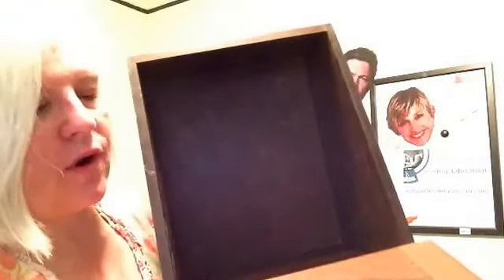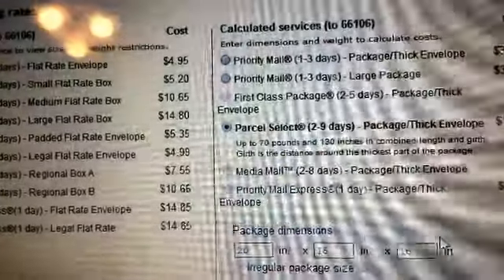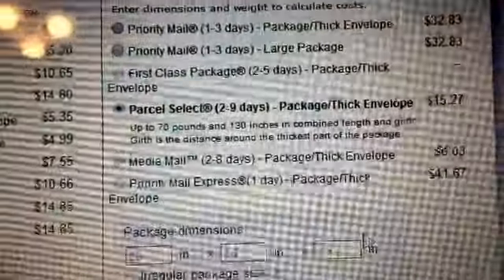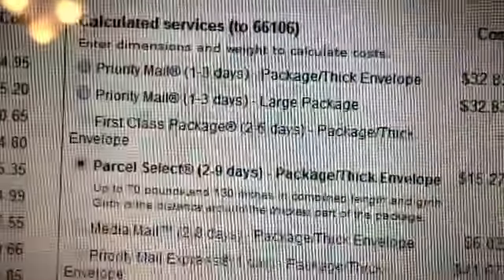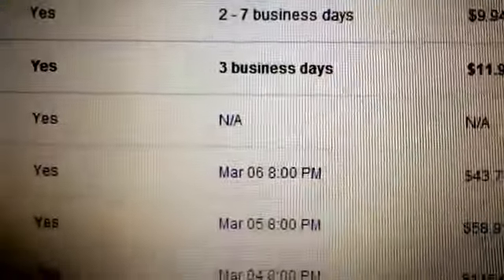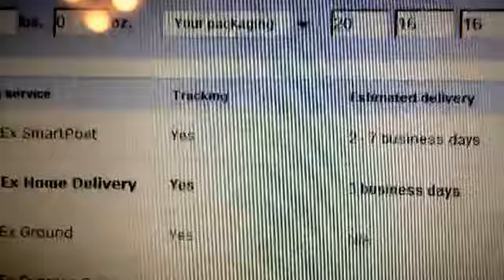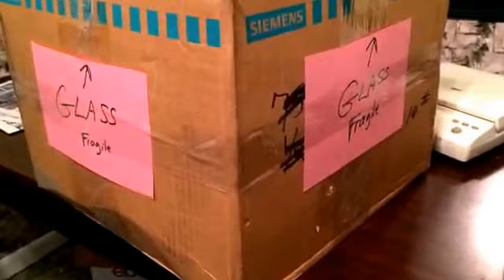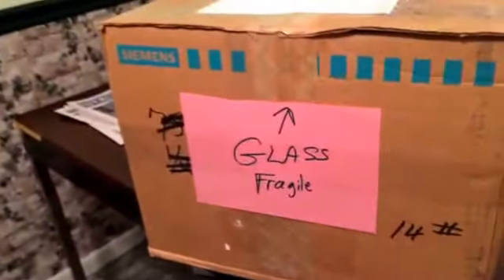Sold a breadbox on eBay shipping FedEx